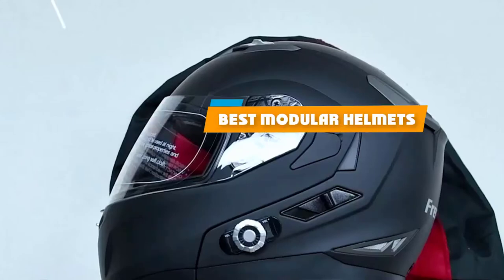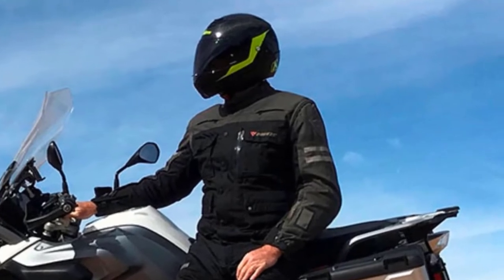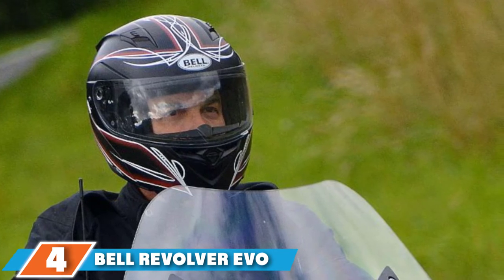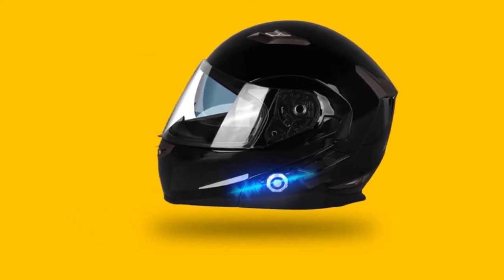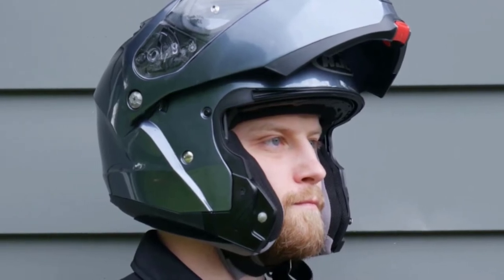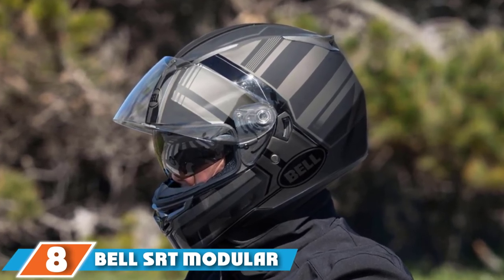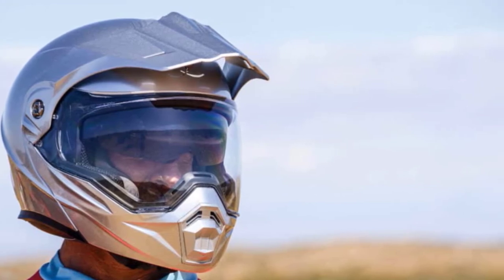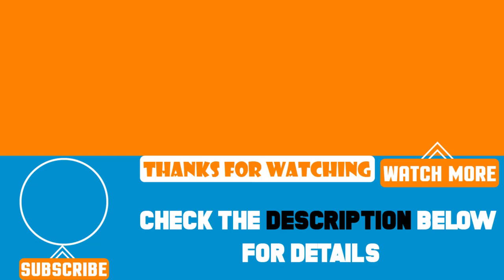Top 10 Best Modular Helmets Review In 2024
Best Modular Helmets featured in this video:

1 . Shoei Neotec II Helmet
2 . KLIM TK1200 Helmet
3 . ScorpionEXO EXO-AT950 Outrigger Helmet
4 . Bell Revolver Evo Modular Motorcycle Street Helmet
5 . FreedConn Motorcycle Bluetooth Helmet
6 . HJC Unisex Adult is-MAX II Matte Black Modular Helmet
7 . BILT Techno 2.0 Sena Bluetooth Evolution Modular Helmet
8 . Bell SRT Modular Helmet
9 . Scorpion EXO-AT950 Helmet
10 . Sena Outrush Modular Helmet

 To narrow down your searching effort, we have researched the market on the Modular Helmets. We already spent hours analyzing these top 5 Modular Helmets to ensure you're worth buying. They all come with excellent features with a great price range.

This video on the Modular Helmets reviews in 2024 will add value for the money. So keep watching till the end and select the suited one for you.